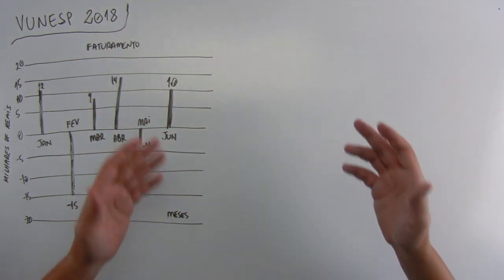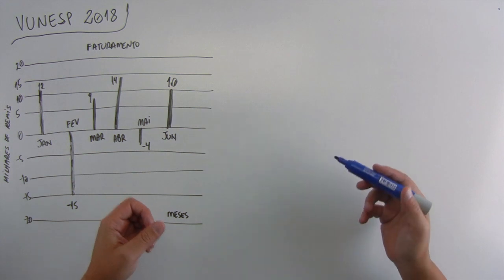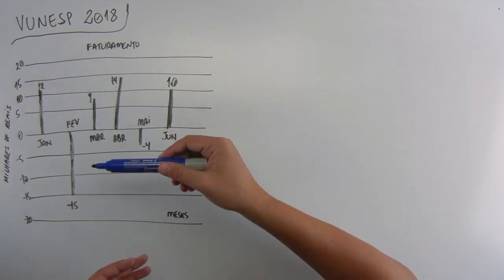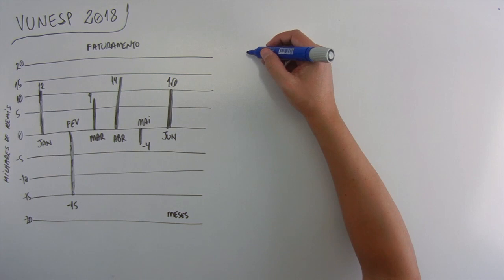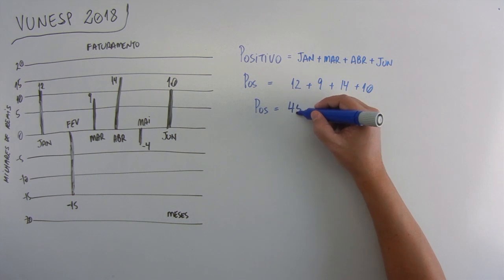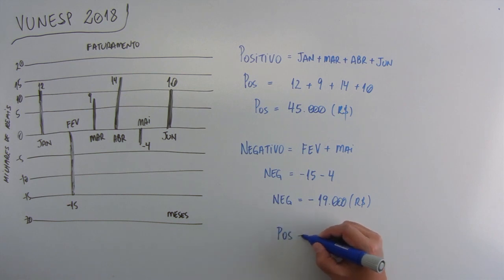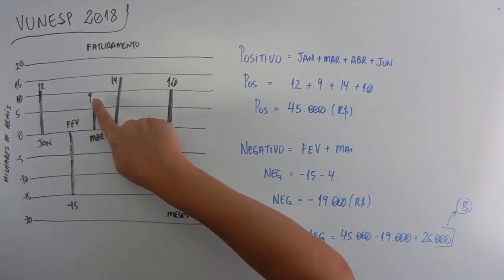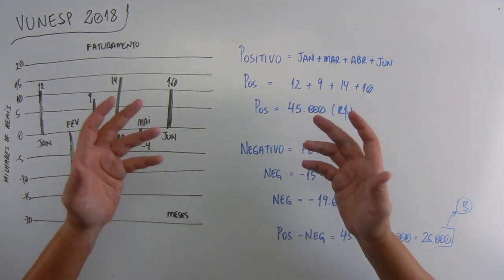Interpretação gráfica (07 de 20) – Câmara de Itaquaquecetuba – Vunesp 2018 – #0257 – Matemática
✅ Novo site com *desconto de 10%* em todos os meus cursos. Use o cupom: MATEMADICAS
✅ Dificuldades com a Matemática?
🔣 - *Blog do MatemaDicas*
use
Questão - VUNESP 2018:
O gráfico a seguir apresenta o faturamento mensal de uma empresa no primeiro semestre deste ano.
 [figura]
Ao analisar o gráfico, conclui-se que nesse período a empresa obteve, em reais, um lucro de
(A) 14.000,00.
(B) 26.000,00.
(D) 31.000,00.
(E) 45.000,00.
Músicas:

Introdução:
Country_cue_1

Durante a fala e Final:
Rural Stride

Durante a Questão:
Atlanta